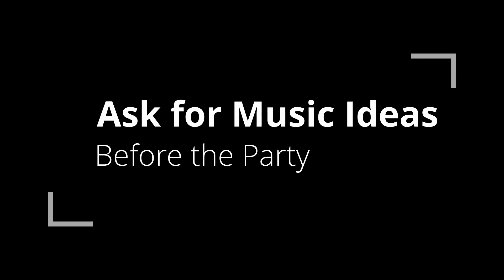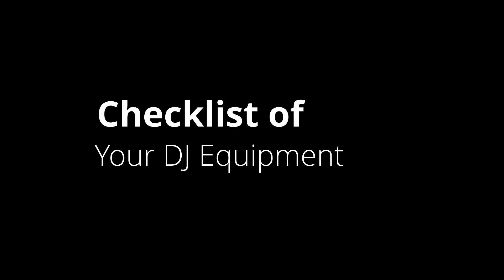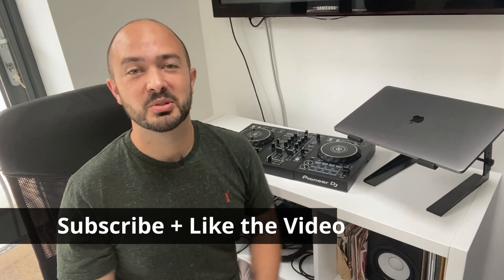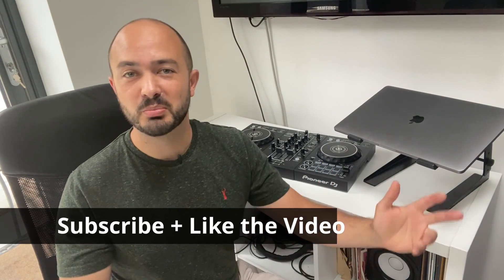5 Tips to DJ a Party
Today we address 5 Tips to DJ a Party. Make sure you check out the full article here at beatmatchguru.com for more DJ advice.

for more great DJ tips & tricks for beginners and intermediate DJs.